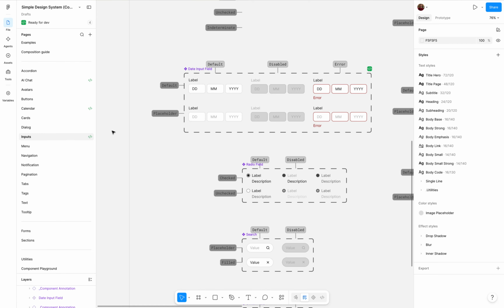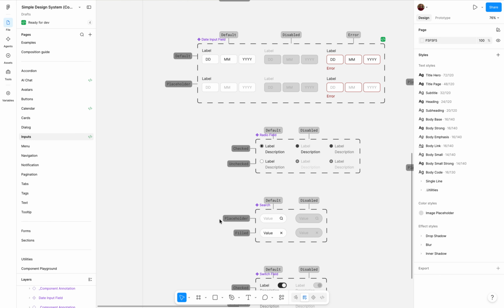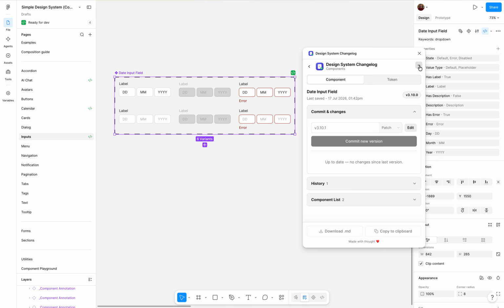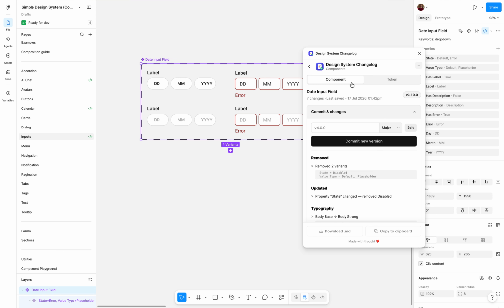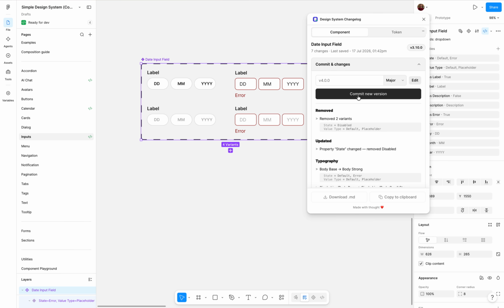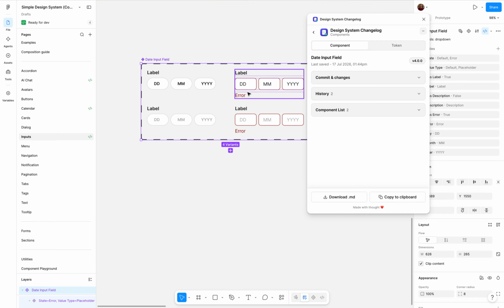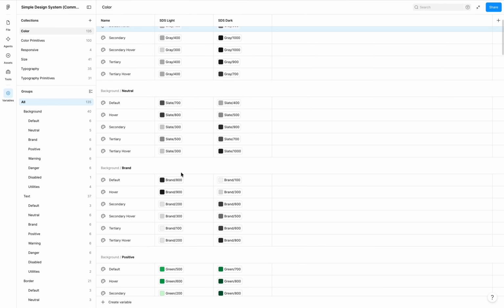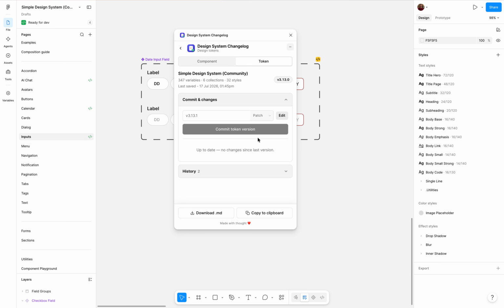New Figma Plugin for Design Systems | Track Components, Tokens & Changelogs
Keeping track of Design System updates shouldn't be a manual process.

I built Design System Changelog, a Figma plugin that helps Design System teams:

✓ Track component changes
✓ Track design token updates
✓ Generate changelogs automatically
✓ Version updates using Semantic Versioning (Patch / Minor / Major)
✓ Export clean Markdown release notes

Everything happens directly inside Figma.

If you work on Design Systems, DesignOps, or maintain a UI library, I'd love to hear your feedback!